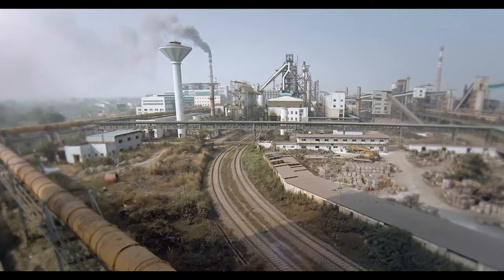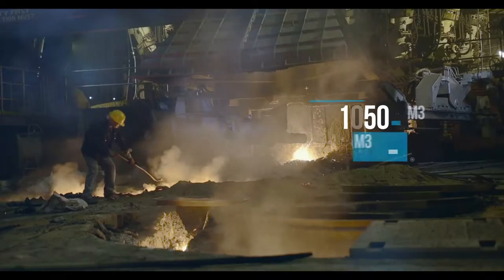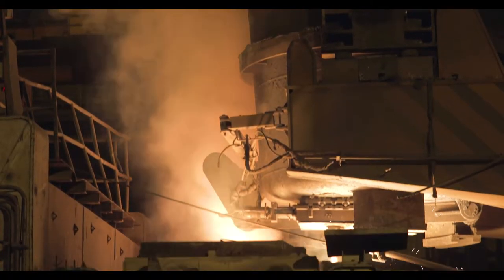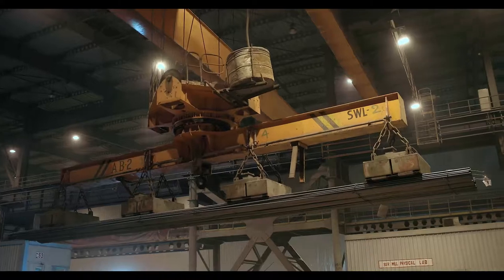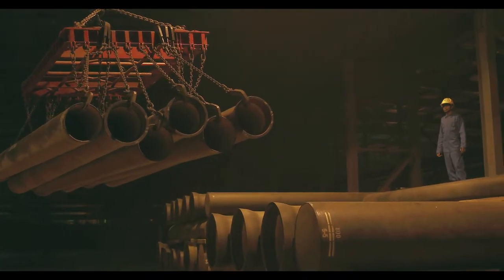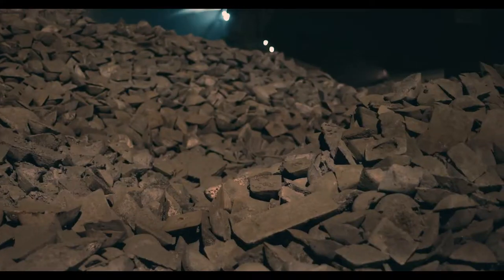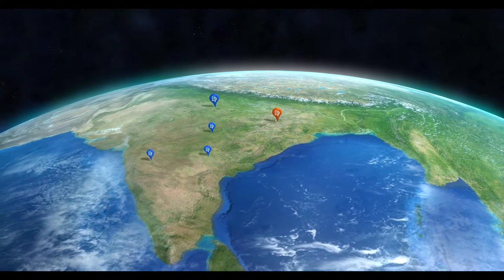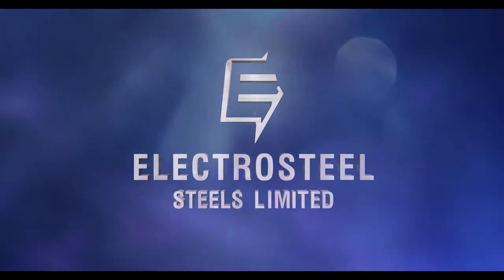ESL CORPORATE AUDIO VISUAL